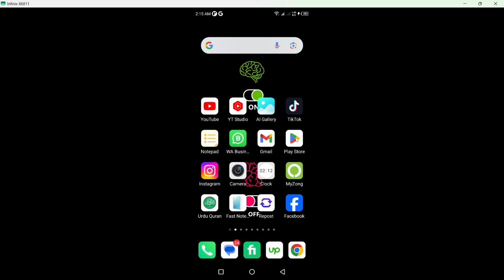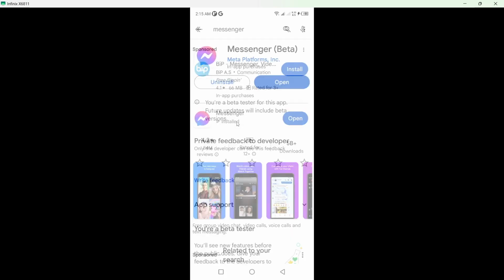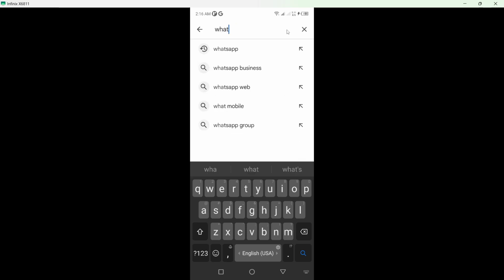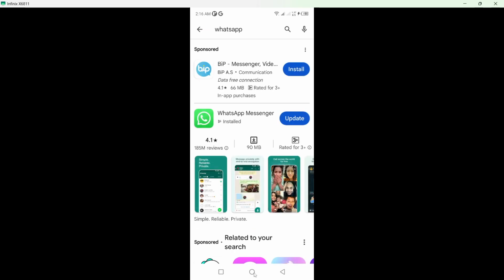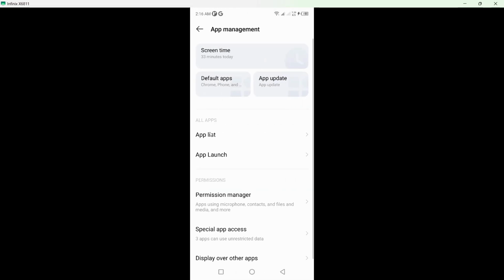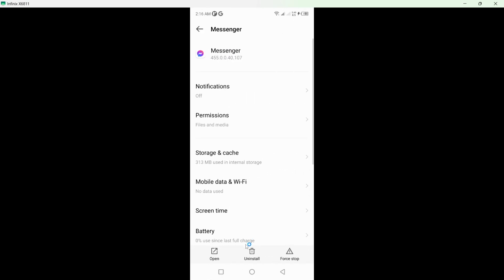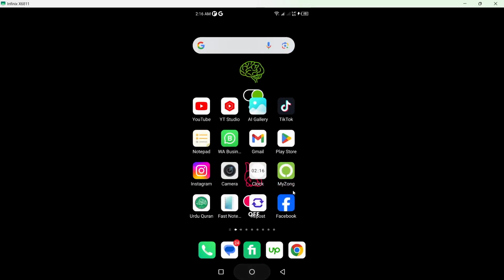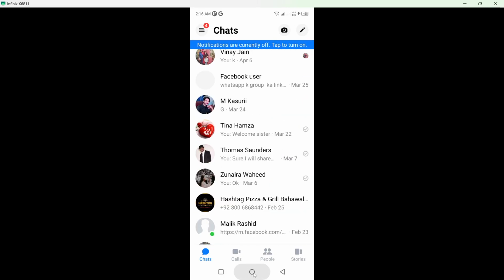How To Get The New Messenger Update (2024)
Welcome to our comprehensive guide on how to get your hands on the newest Messenger update! With the latest features rolling out, we've got you covered with all the steps and tips you need to ensure you're up-to-date and making the most out of your messaging experience.